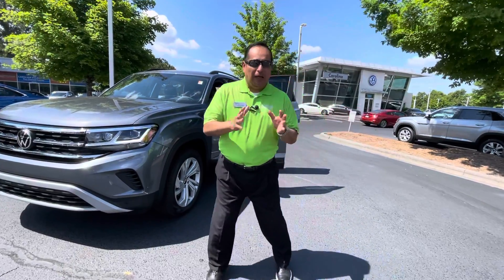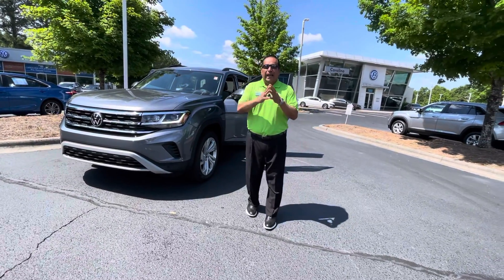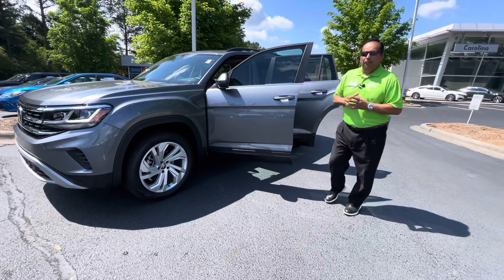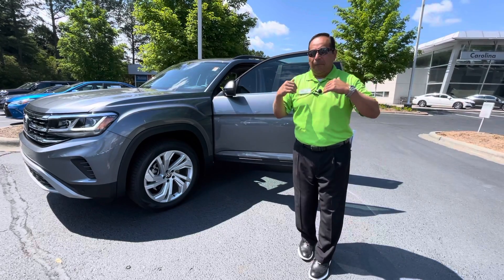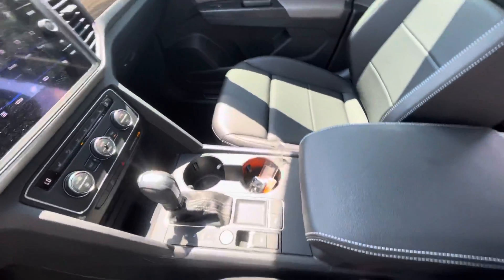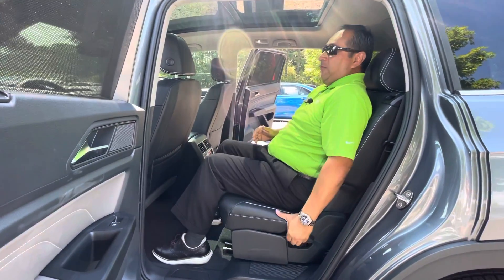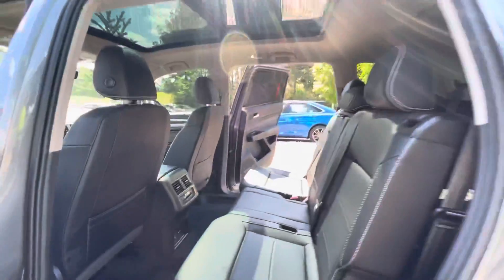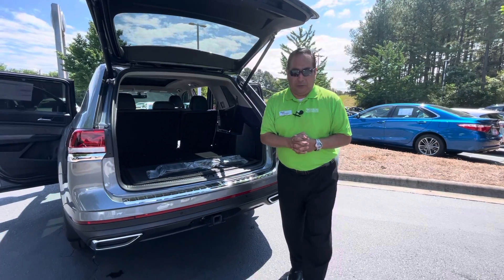2021.5 Volkswagen Atlas SE w/ Technology walk around video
2021.5 Volkswagen Atlas SE w/ Technology walk around video